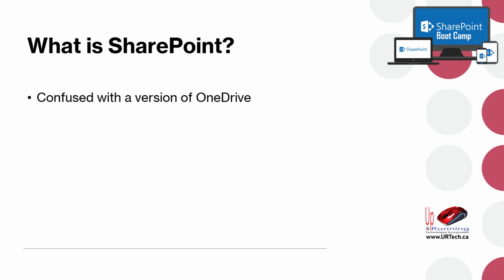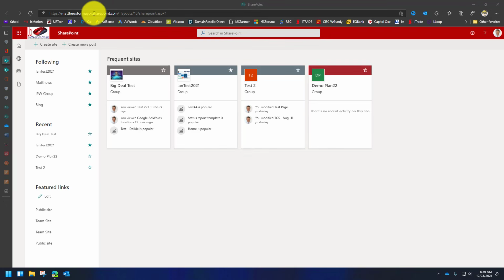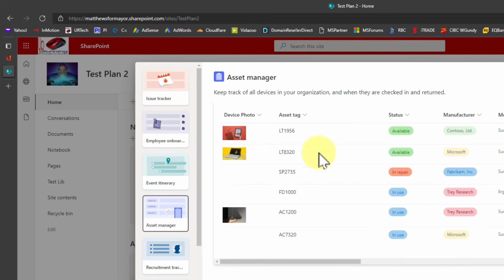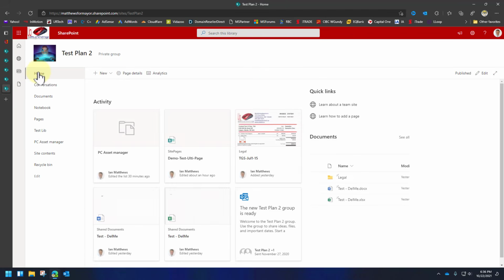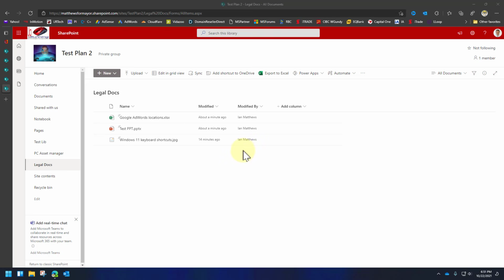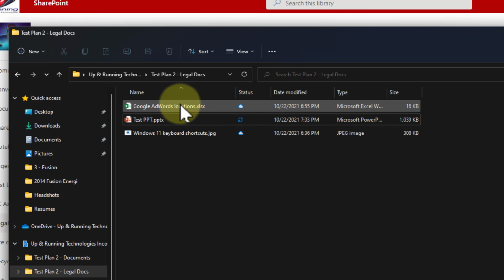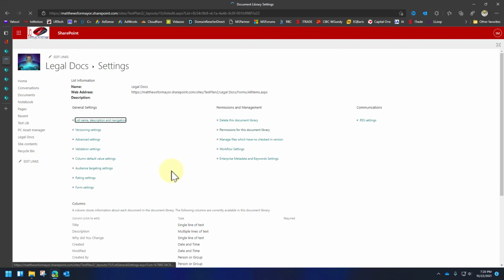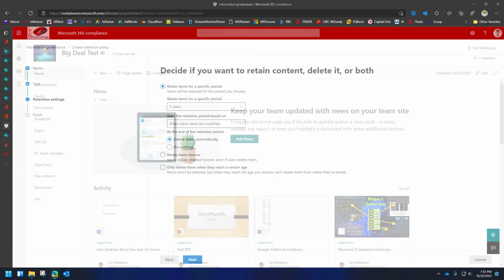SharePoint Boot Camp - From Zero to Hero in 45 Minutes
We explain and demonstrate all aspects of SharePoint Online and start by assuming you know very little about SharePoint.  By the time your are done watching, you should know:
- How To Use SharePoint
- How to Administer SharePoint

This is a complete starter SharePoint tutorial.

Introduction 0:00
SharePoint vs OneDrive 0:57
What is SharePoint? 1:14
Is SharePoint Dead? 1:24
What Problems Does SharePoint Solve For Business 1:47
SharePoint Structure 4:08
What is a SharePoint Top Level Site 4:22
SharePoint Sites and Subsites 4:30
What can go into a SharePoint Site? 5:22
What is a SharePoint Site Collection? 5:40
How To Start SharePoint 6:40
How To Access the SharePoint Top Level Site 7:35
How To Edit and Add WebParts to Old SharePoint Sites 8:00
How to Create a New SharePoint Site 9:10
SharePoint Layout Explained 10:16
Where is the SharePoint Quick Launch Bar 10:25
Where is the SharePoint Top Links Bar 10:45
Where is the SharePoint Navigation Bar 11:09
SharePoint Components 12:04
How To Create a SharePoint WebPage 12:20
SharePoint Lists Explained 13:25
What is a SharePoint Document Library  20:22
How To Add A New Document Library in SharePoint 20:58
How to work on the same SharePoint file as someone else at the same time? 22:23
How to Restore a Previous Version of a File in SharePoint - Version History 25:22
How to Restore a Deleted File in SharePoint - Recycle Bin 26:48
Setup Alerts in SharePoint 27:45
What is the Difference Between Web Parts and App Parts 30:41
How to add a YouTube Web Part to a SharePoint Modern Site 31:06
How to work on SharePoint file from your Desktop Computer - Sync  32:18
How to add a SharePoint Site to Teams 36:45
Sharing Sites and Files with Others in SharePoint 38:16
SharePoint Permissions Explained 40:20
How to Break Inheritance in SharePoint 40:45
SharePoint Administration For Beginners 41:46
SharePoint Administration Explained 44:00
Set SharePoint Retention Policies 46:44
Outro 48:05